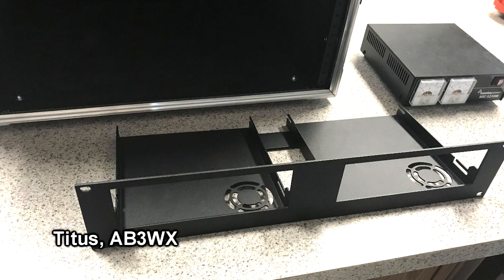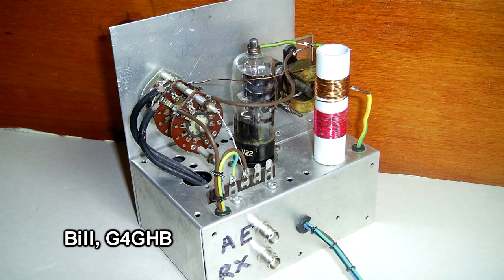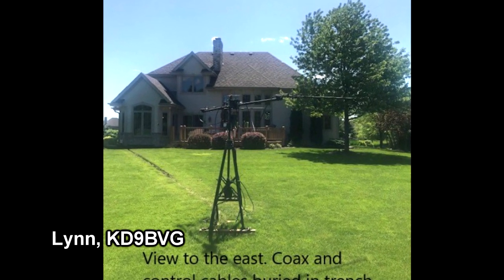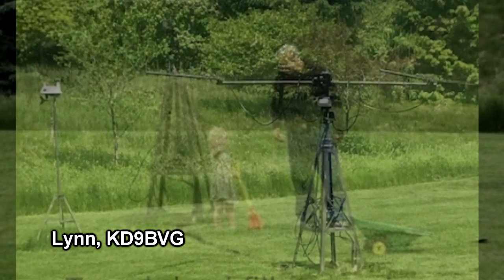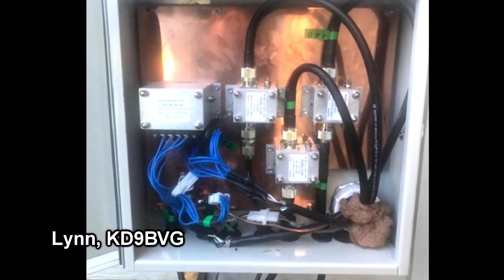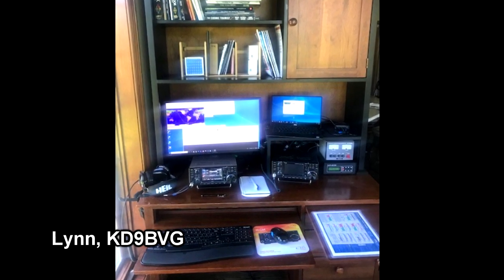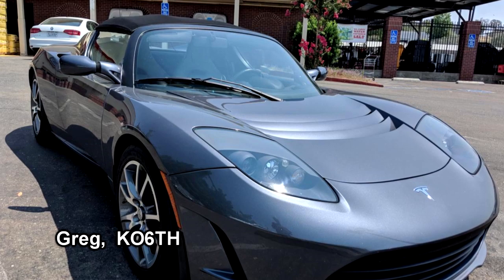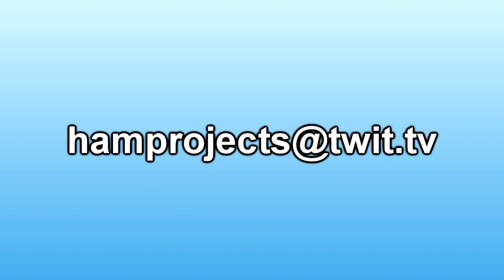Ham Nation - Show Us Your Projects #4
Ham Nation viewers send me photos and a description of projects that they have been working on to share with Ham Nation viewers. I edit these together to air on Ham Nation on TWIT.tv netcasts.

If you have a project that you would like to share, please send me photos and a description to: